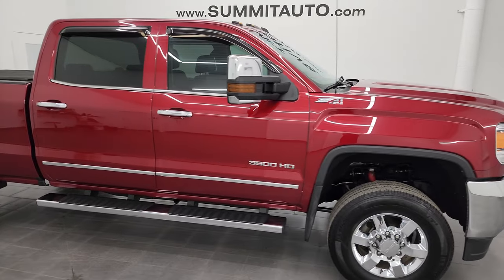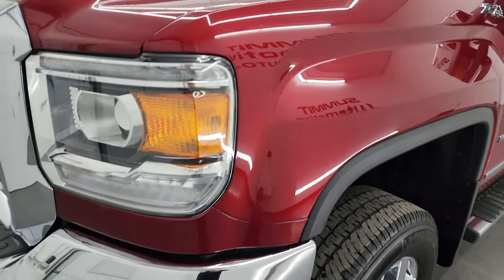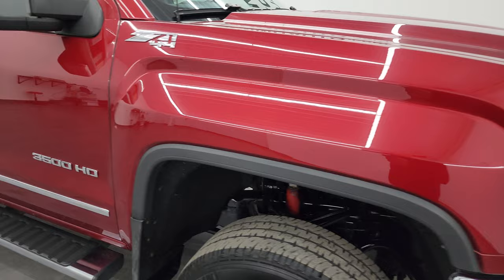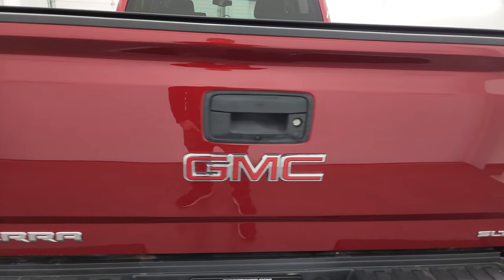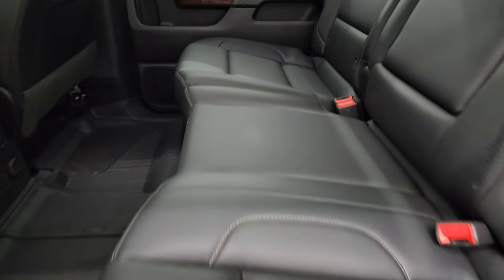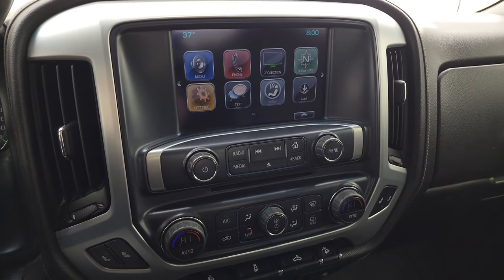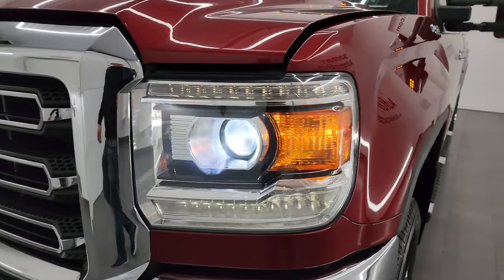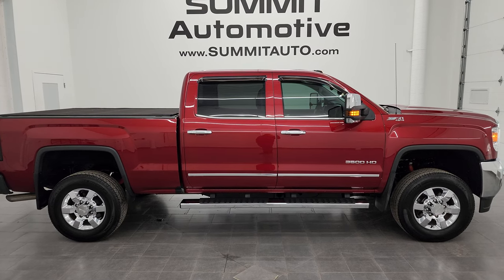2019 GMC SIERRA 3500 CREW SHORT SLT GASSER RED QUARTZ TINTCOAT 4K WALKAROUND 13329Z SOLD!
This 2019 GMC SIERRA 3500 CREW SHORT SLT GASSER IN RED TINTCOAT FOR SALE IN FOND DU LAC OSHKOSH WISCONSIN 54935 is the vehicle we did walk around review of today.

Thank you for checking out this video of this 2019 GMC SIERRA 3500 CREW SHORT SLT GASSER IN RED TINTCOAT FOR SALE IN FOND DU LAC OSHKOSH WISCONSIN 54935

STOCK: 13329Z
PRICE: $48,995
MILES: 39,210
MAKE: GMC
MODEL: SIERRA 3500
VIN: 1GT12VEG4KF229850
LOCATION: FOND DU LAC OSHKOSH WISCONSIN, 54937 TRUCKS ON 41

CLEAN TITLE HISTORY! 6.0 Liter V8 Engine FFV E85 Capabilities, 360 Horsepower, Full Four Door Crew Cab, Short Box 6 1/2 Foot Shortbox, Single Rear Wheel SRW, SLT Package, 6 Speed Automatic Transmission with Optional Manual Tap Shift, Turn Dial 4x4 Four Wheel Drive 4WD, Z71 Offroad Suspension Package Z-71, Reverse Backup Camera Rearview Camera, Onstar System, Power Driver's Seat, Black Ebony Leather Seats, Memory Driver's Seat, 40/20/40 Split Front Bench Seating with Center Seat Hidden Storage Compartment, Truxedo Soft Rollup Tonneau Cover, Full Towing Package with Receiver Trailer Hitch, Wiring and Transmission Cooler Tow Package, Factory Brake Controller, Snow Plow Prep Package (VYU), LED Side Lights, Power Fold in Power Mirrors with Built-in Directional Signals, Telescopic Tow Power Mirrors, Stabilitrak Traction Control, Downhill Assist Control DAC, Michelin LTX A/T LT265/70 R18 Tires, Chromed Alloy Rims Premium Wheels, Four Wheel Disc Brakes, Factory Chromed Stepbars, Spray-in Bedliner, Bedrail Covers, Clearance Lights, HID High Intensity Discharge Headlights, LED Bed Lighting, LED Fog Lights, LED Running Lights, EZ Raise Assist Tailgate, Locking Tailgate, Rear Bumper Steps, Chrome Trimmed Grill, Chrome Trimmed Mirrors, Vent Shades, GMC IntelliLink Touchscreen Radio, AM / FM Radio Tuner, Sirius/XM Satellite Radio Capabilities Sirius / XM, CD Player, Bluetooth, Hands-Free Phone Controls Blue Tooth, Android Auto Compatible, Apple Car Play Compatible, Auxiliary MP3 Jack Portable Audio Connection, USB Jack Portable Audio Connection, Keyless Entry with Factory Remote Start, Rear Window Defroster, Adjustable Height Seatbelts, Driver and Passenger Front Air Bags, L.A.T.C.H. Child Safety System, Side Curtain Air Bags SRS Safety Restraint System, Multi-Function Steering Wheel Controls, Compass, Outside Temperature Display and Mileage Display, Dual Multi-Zone Climate Control , Power Adjustable Pedals, Factory All Weather Floormats, Woodgrain Door Trim, Air Conditioning AC, Cruise Control, Power Locks, Power Windows, Automatic Headlights Autolamp, Tilt/Telescope Steering Wheel, 110V / 150W Auxiliary Power Outlet, Red Quartz Tintcoat, CLEAN AUTOCHECK! Very very clean inside and out! This is one of the sharpest 2019 GMC Sierra 3500 crewcab shortbox 1 ton trucks on our lot! Make your move before this super clean 4wd is gone!

STOCK: 13329Z
PRICE: $48,995
MILES: 39,210
MAKE: GMC
MODEL: SIERRA 3500
VIN: 1GT12VEG4KF229850